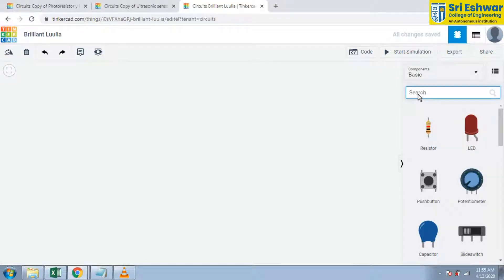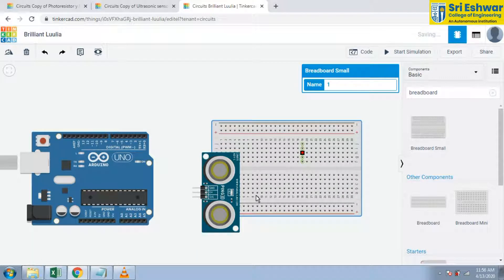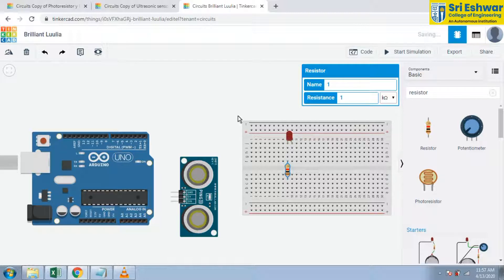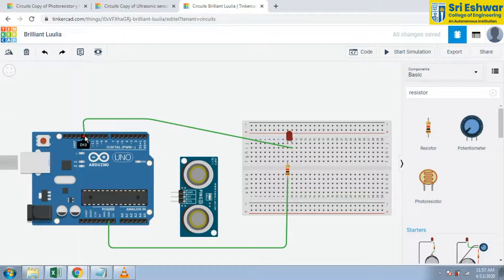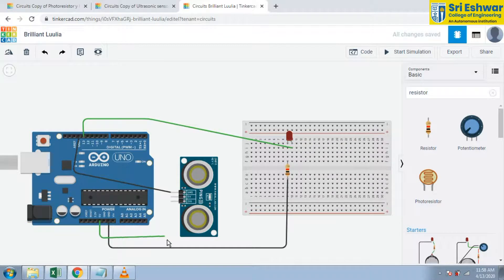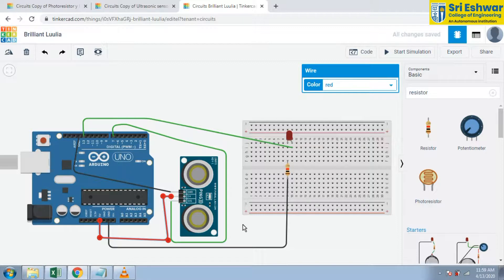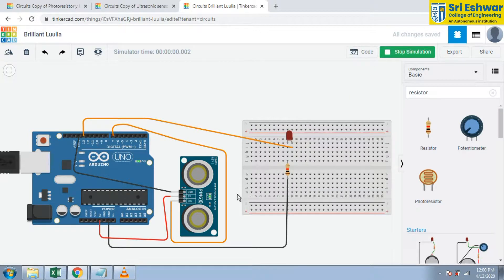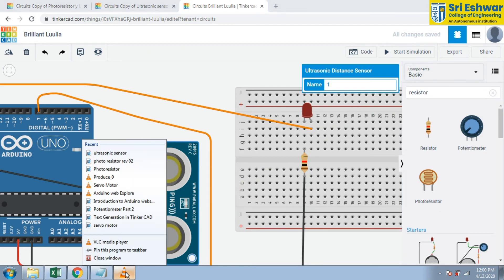Ultrasonic sensor Simulation in TinkerCAD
simulation of Ultrasonic sensor